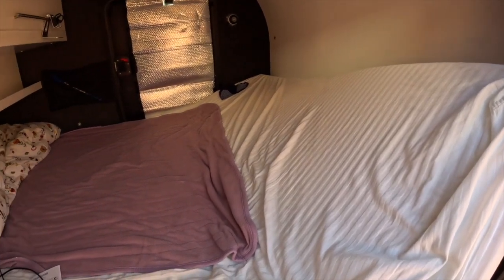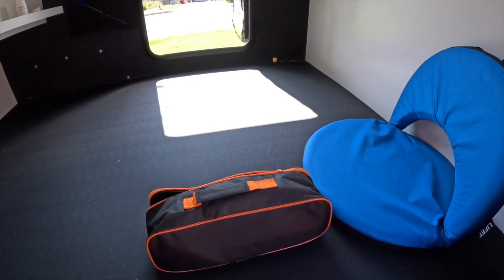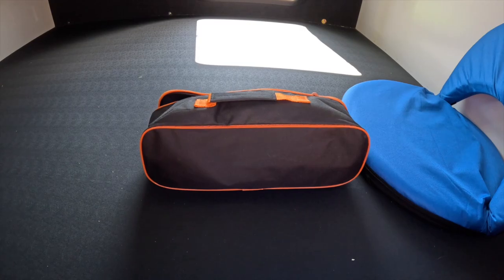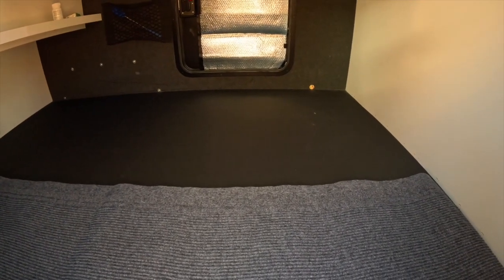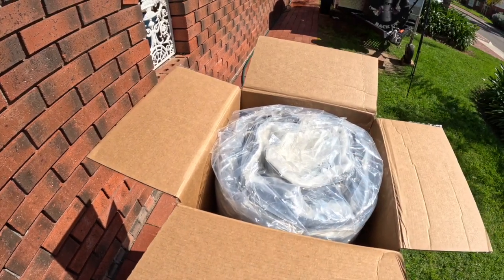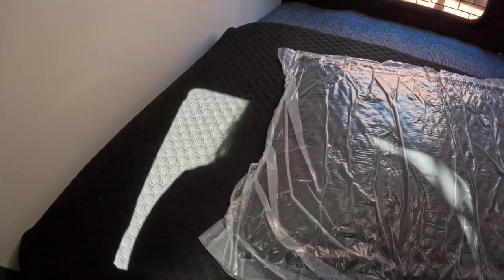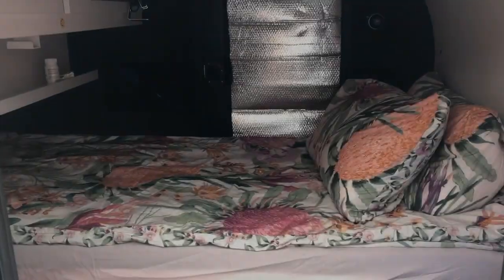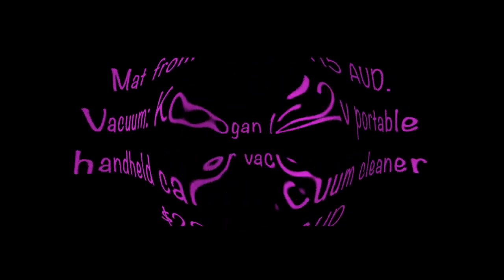Reggie's New Mattress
Before my next big trip, I decided that having a bit more space in the van would be nice.  As the teardrop is essentially a bed on wheels, that meant the only real space saver was to change Reggie's mattress!  The first challenge was find a mattress deep enough that I did not require a mattress topper but still allowed me to get it in the van and secondly did not significantly remove too much wriggle room.
I found the perfect mattress for me, once I flipped the mattress over to the 'softer' side, which was not easy but I did  manage it.